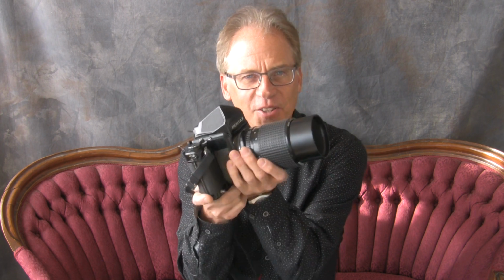WAJDA PHOTO - The Big Pentax 67 Beast with 200mm f4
Times are tough being a photographer, but I can still make content. Support is appreciated to keep the shows going. to make a contribution. Thank you.